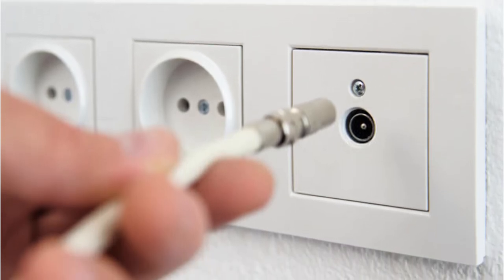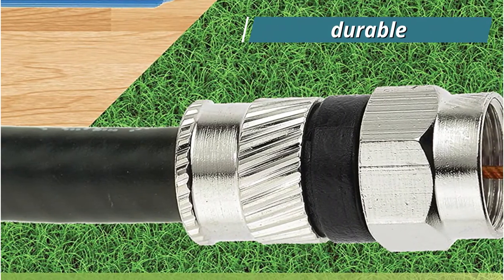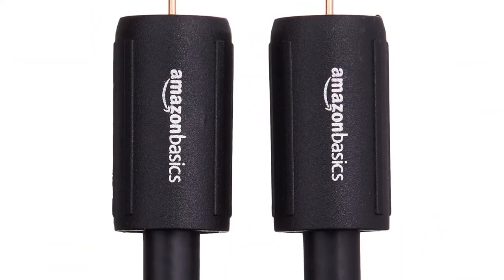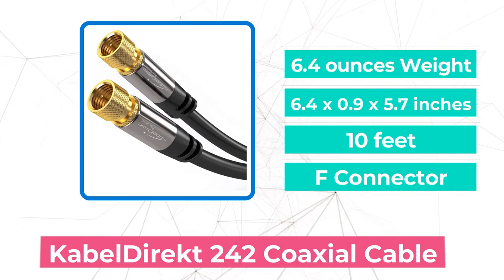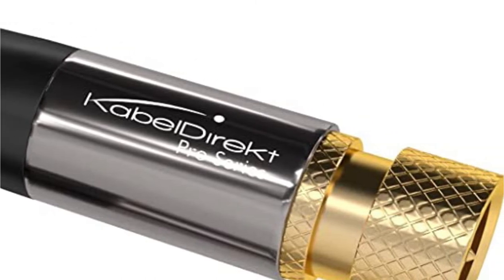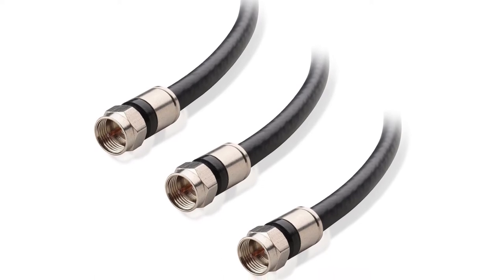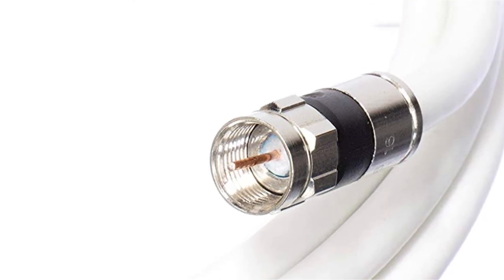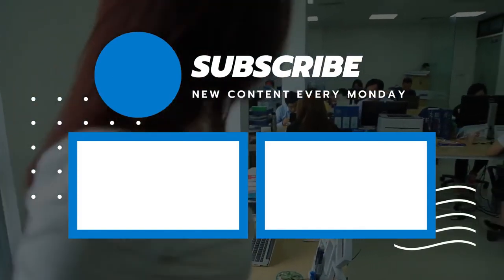Unlock Internet Speeds: The Ultimate Guide to The Best Coaxial Cable!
Dive into the world of high-speed internet with our comprehensive guide on selecting the best coaxial cable for your internet needs. Whether you're a gaming enthusiast, a streaming buff, or a remote worker, we've got expert insights to help you make an informed decision.

Say goodbye to lag and buffering as we break down the key factors to consider when choosing a coaxial cable. From bandwidth capacity to durability, we've got you covered in finding the perfect cable to supercharge your internet connection. Upgrade your online experience today!

00:00​ Intro
1️⃣
00:21 Mediabridge Coaxial Cable.
2️⃣
01:06 Amazon Basics Coaxial Cable.
3️⃣
01:50 KabelDirekt 242 Coaxial Cable.
4️⃣
02:44​ Cable Matters Coaxial Cable.
5️⃣
03:29 Cimple Co Coaxial Cable.